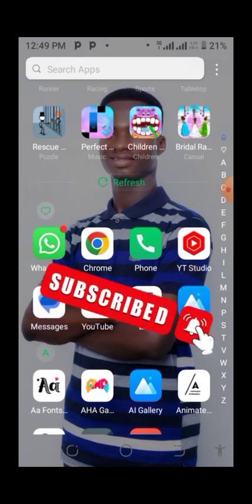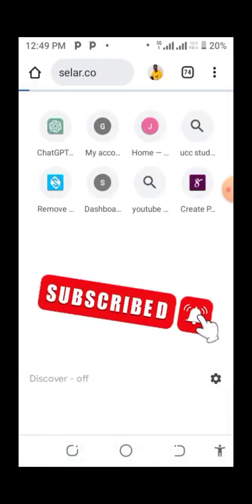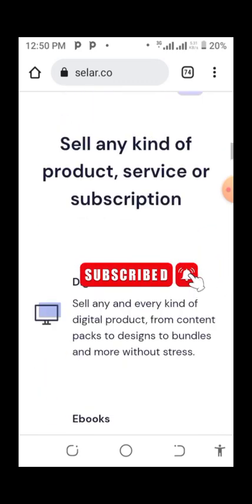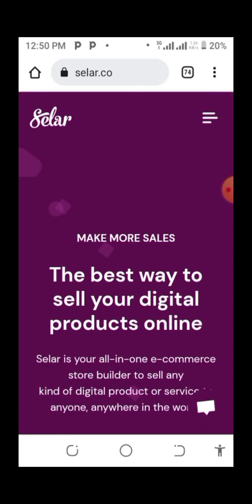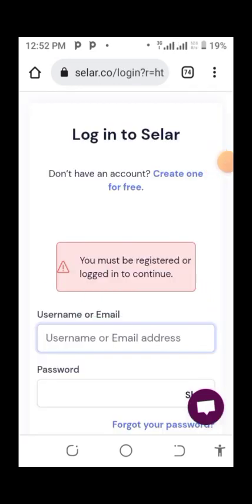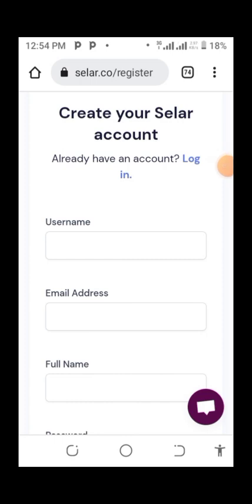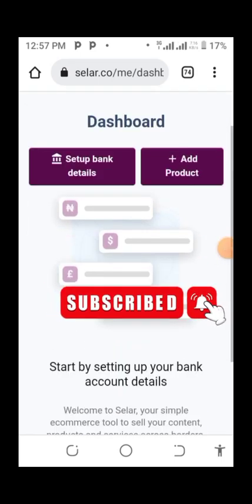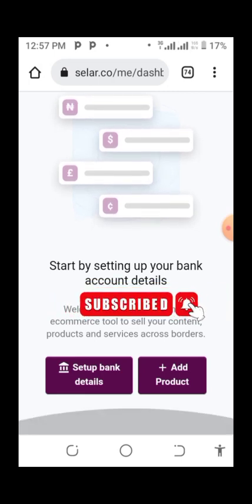HOW TO CREATE ACCOUNT ON SELAR THAT CAN RECEIVED PAYMENT INTERNATIONAL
This is easy to understand tutorial on How to Create free account on SELAR that can Received Payment International into your Bank Account or Mobile Money (MOMO).